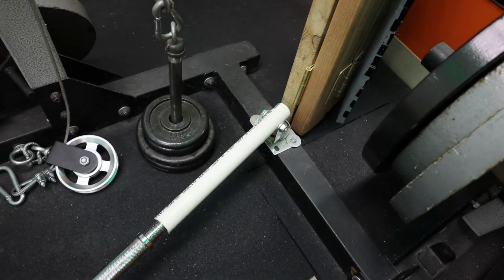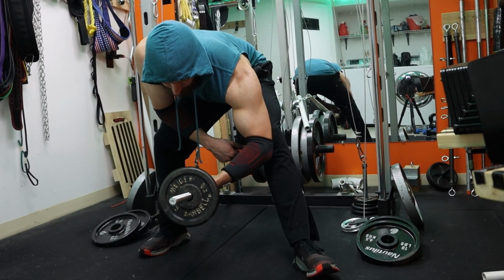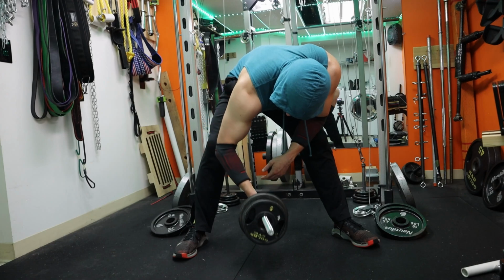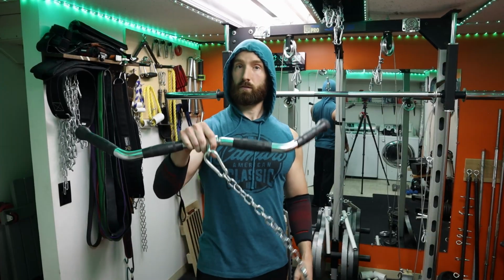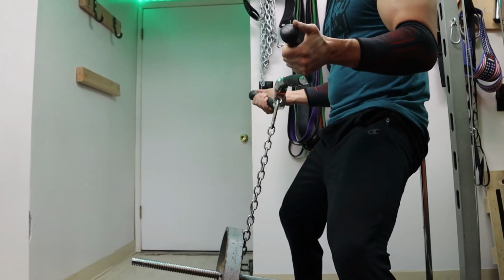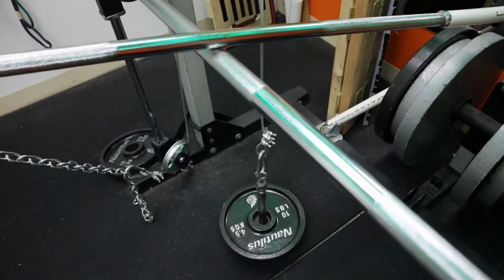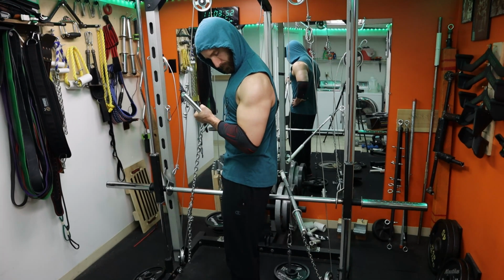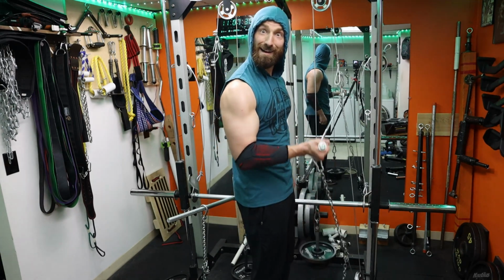BLASTING BICEPS With Landmines!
Are you wanting to grow those biceps with your landmine? I'll show you a few great ways for growth!